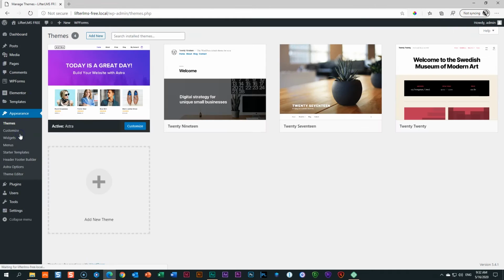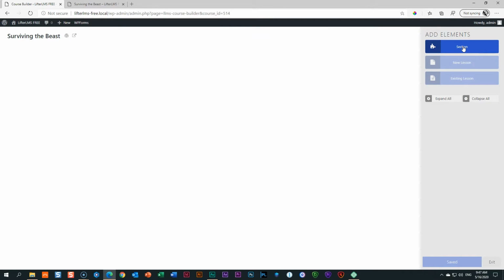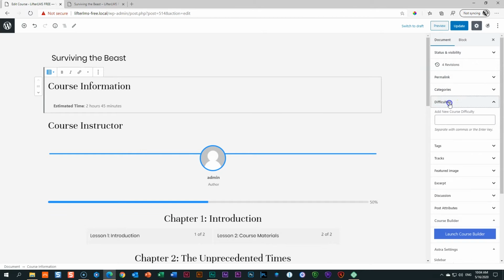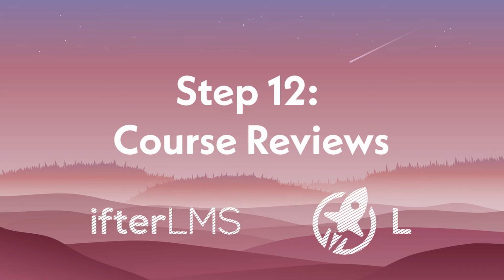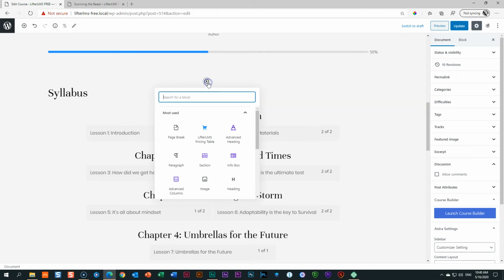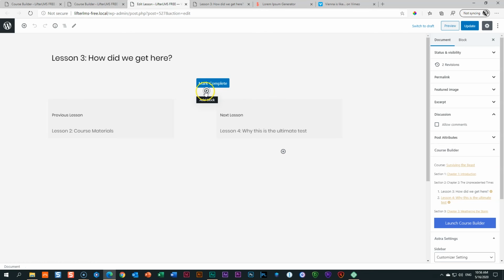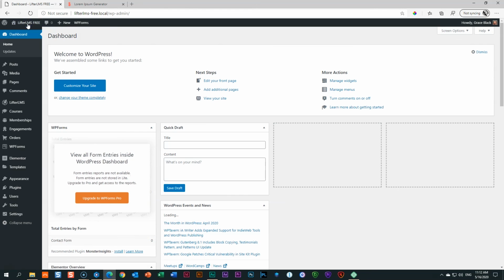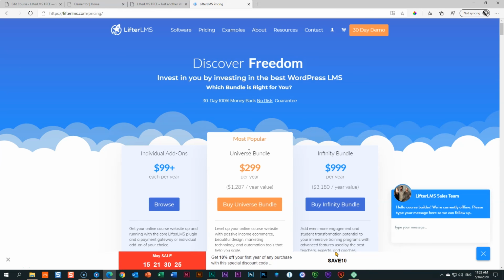Create your online course in 25 Steps with LifterLMS FREE in WordPress | e-learning evolved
In these times, taking your services online with an e-course is not a bad idea. We build out an online course in the free WordPress plugin, LifterLMS, in 25 Steps to get you going!

Timestamps:
00:03:15  Step 1—Site Setup in WordPress
00:05:24  Step 2—Choosing the Right Theme
00:07:01  Step 3—Install, Activate and Run LifterLMS Wizard
00:12:23  Step 4—Create Your First Course
00:17:31  Step 5—Build Course Structure: Sections & Lessons
00:23:46  Step 6—Course Page Builder
00:28:19  Step 7—Add a Featured Image
00:31:42  Step 8—Generate Course Information
00:40:12  Step 9—Define Course Instructor
00:44:00  Step 10—The Syllabus Block
00:46:18  Step 11—Set up the first Access Plan
00:49:39  Step 12—Add Course Reviews to your Course Page
00:51:42  Step 13—Add Course Link to Site Menu
00:57:17  Step 14—Spice up your Course Page
01:07:55  Step 15—Add Course Content: General
01:14:08  Step 16—Add Downloadable File/PDF
01:16:21  Step 17—Video Lesson
01:21:18  Step 18—Enrollment, Student Management
01:29:56  Step 19—Sign In/Out, My Courses Link
01:33:49  Step 20—Edit Student Dashboard Endpoints
01:35:14  Step 21—Course Page Sidebar
01:38:34  Step 22—Lesson Page Sidebar
01:40:14  Step 23—Recap
01:43:10  Step 24—Add a CTA (Call to Action) to your Homepage
01:46:20  Step 25—A look at LifterLMS addons

*Thanks for supporting this channel. If you use this link and make any purchase through it, you won't pay a cent more, but I may get some commission on it. This helps keep the boat afloat and drives the motivation. 💗